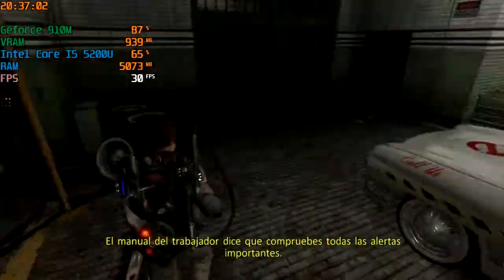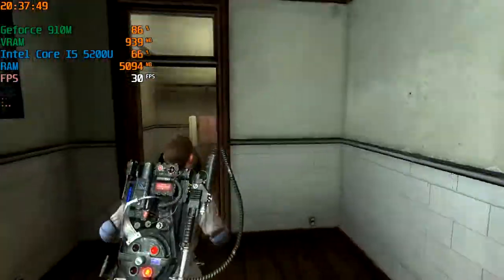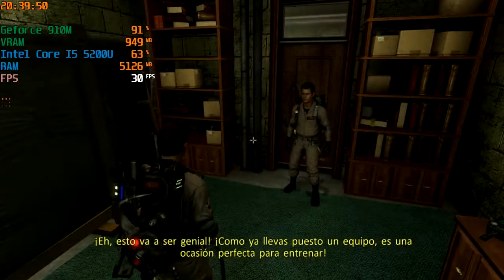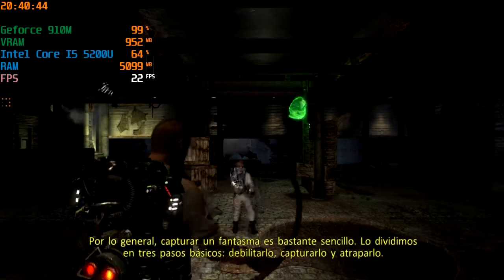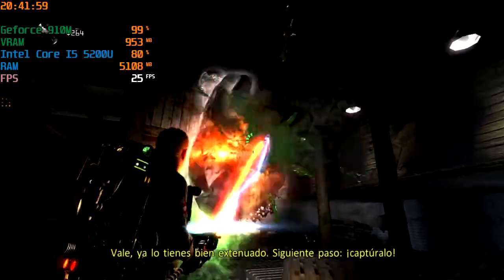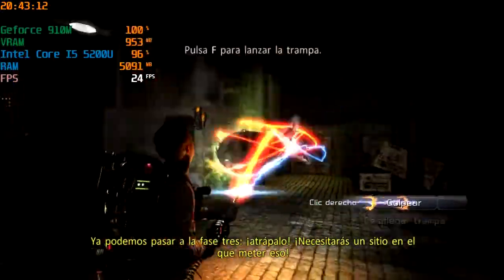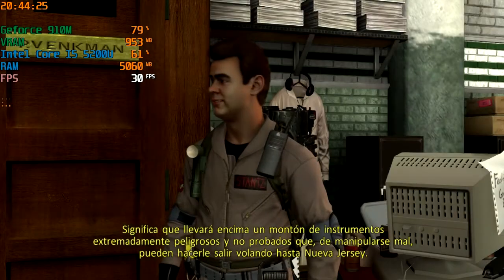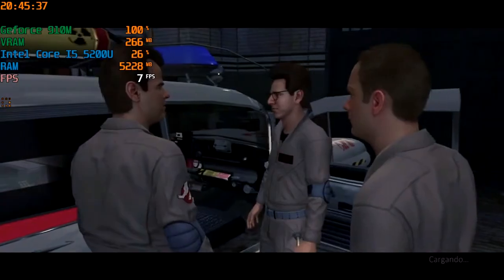GHOSTBUSTERS THE VIDEO GAME REMASTERED :Nvidia Geforce 910M (2GB). i5 5200U: 8 GB RAM. gDDR3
CONFIGURAÇÃO DO NOTEBOOK:

PROCESSADOR: Intel Core i5 5200U de 2.2 até 2.7 GHz;

MEMÓRIA RAM: 8 GB DDR3L 1600 MHz;

 PLACA DE VÍDEO: Geforce 910M 2 GB;

DISCO RÍGIDO: 1 TB;

TELA: 15.6″ HD 1366 x 768 pixels

CONEXÕES: 1 HDMI, 3x USB, 1 RJ 45 ,1 COMBO audio jack e WiFi;

SISTEMA OPERACIONAL: Windows 10 64 bits;

BATERIA: 3 células 43Whr (até 7 horas segundo a Samsung);

PESO: 1,9 KG;

DIMENSÕES: 2,5 cm x 37,5 cm x 24,8 cm (A x L x P